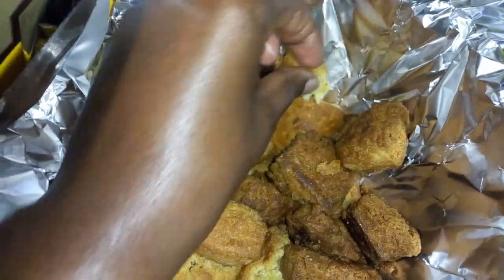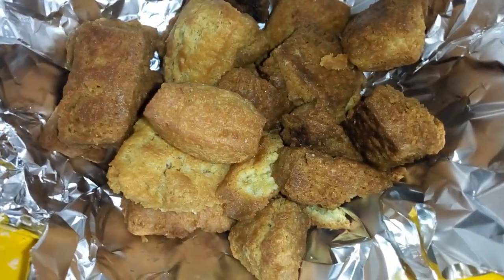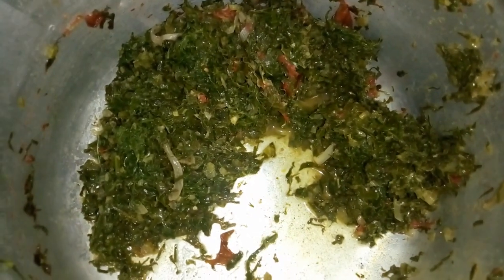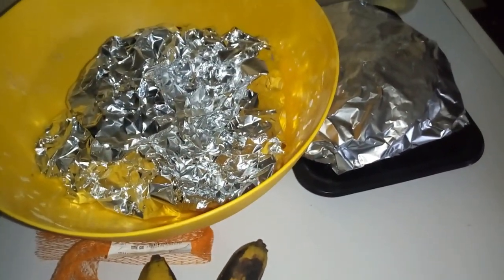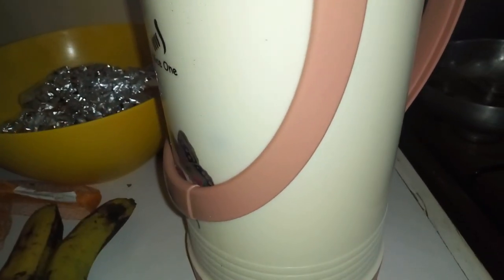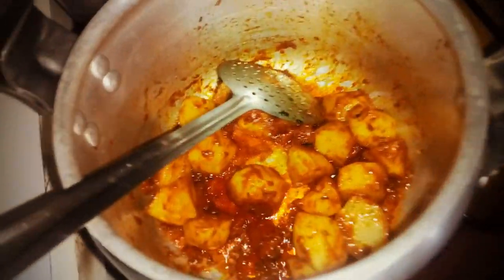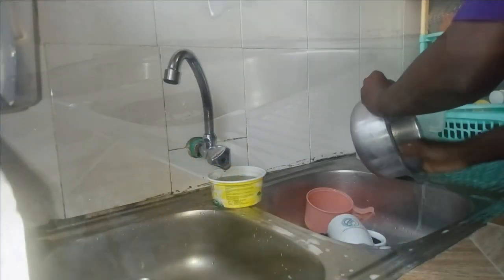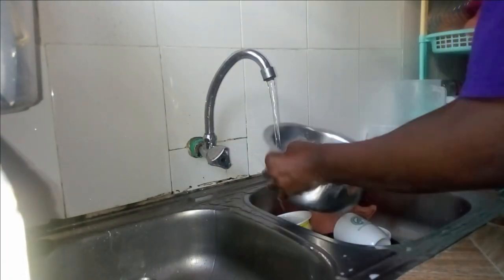What my Toddlers Eat In a Day | Daily Meal Prep with 2 Toddlers 1 & 3 Years Old | SAHM Homemaking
What my Toddlers Eat In a Day | Daily Meal Prep Ideas for 2 Toddlers 1 & 3 Years | SAHM Homemaking

If you love to read, check out my articles on Medium here;

I am a Brand & Digital Content Strategist.

I do freelance work on Upwork. I am highly passionate about eCommerce and currently working for Jumia Kenya's Online Store as a sales agent; this is a remote position which enables me to work freely on my time since I am a full time SAHM (stay at home mom).

On this channel is where I come to connect with you by sharing life experiences on motherhood, home making motivation, general lifestyle, hair care, beauty and online money making opportunities.

Do you love making new friends ? I do and you can find me on my other social media platforms as well  @robertinahmbula .

Freelancing is not a walk in the park but the potential to make money online is evident and proven. I hope to find advisory help and in turn help as many people as possible to find avenues to make money online through freelancing by sharing tips, advice and experiences. If you are an expert at this, you are a gem to us so do consider leaving comments and enlighten us all about how to navigate online money making plaforms.

As a Brand & Content Strategist, I have specialized on helping YouTube creators to develop and manage their channels with 100% optmization to achieve high rankings. This si the job I do on Upwork and you can check out my profile here;

I hope that when you watch my videos, you find value and consider joining my membership to watch my regular uploads.

- Advertise your business on my COMMUNITY TAB for Kes. 300

A F F I L I A T E   D E A L S

Thank you so much for being here, lots of love, Xoxo.

Music in the video;
Music by Yona Marie - People Make Time (For What They Want)